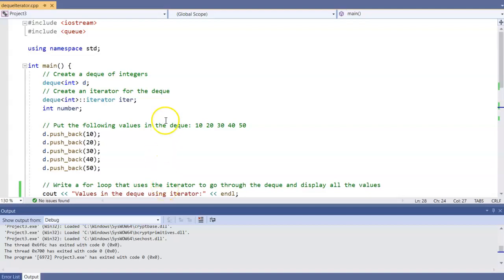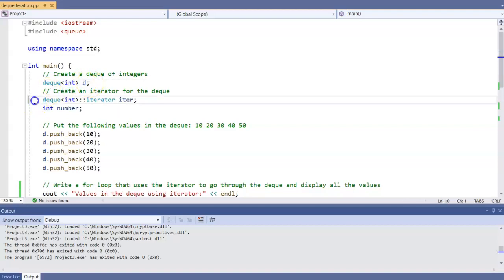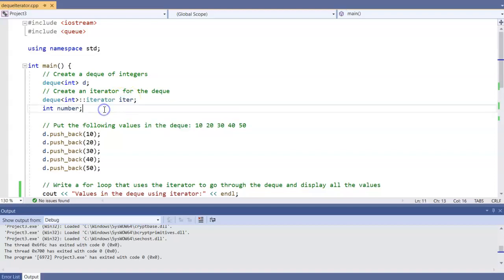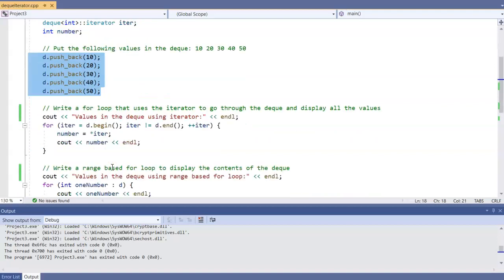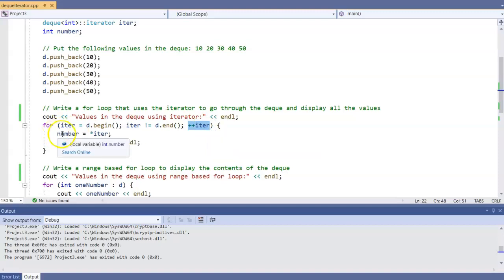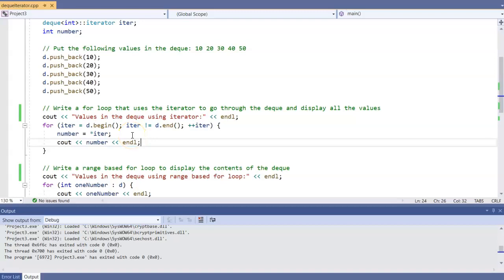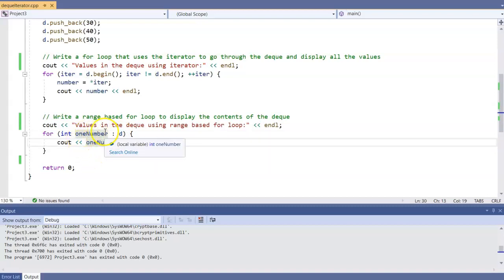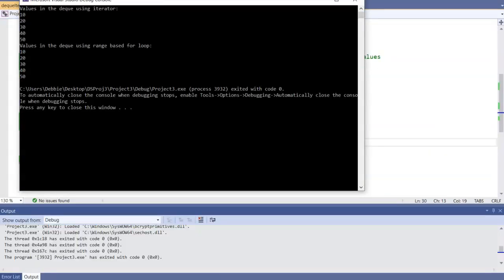Iterator and Range Based For Loop